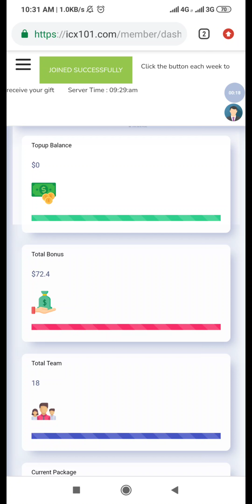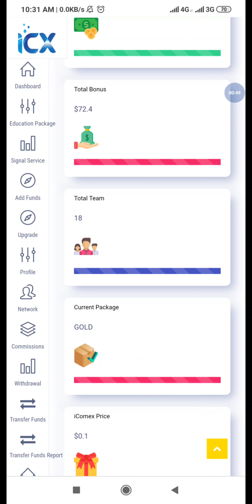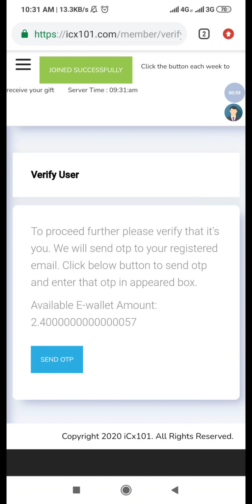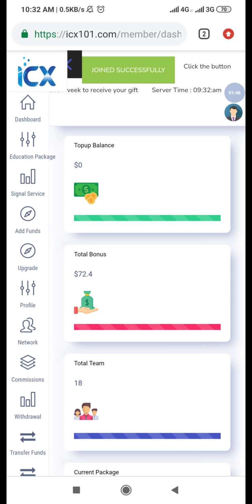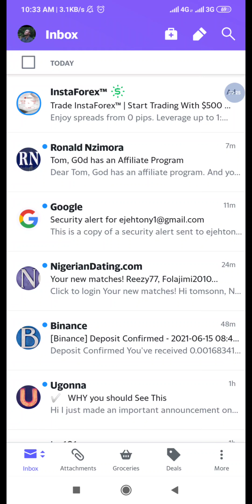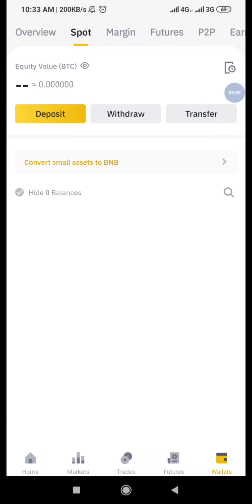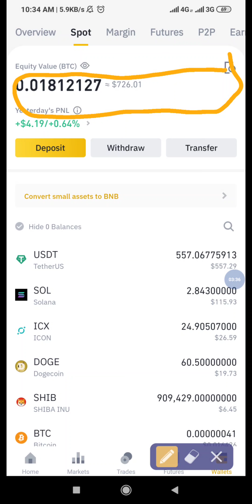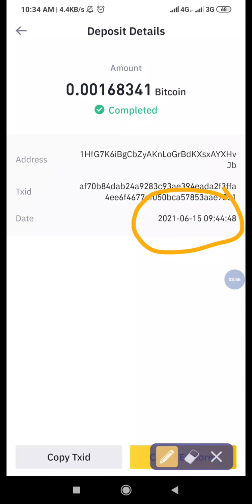Icx101 Withdrawal (How To Withdraw Your Earning From Icx101)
In this video, i talked about how to withdraw your earning from icx101 into your bitcoin wallet.